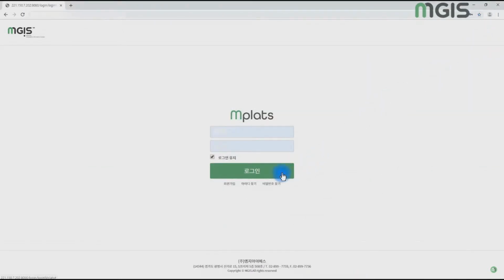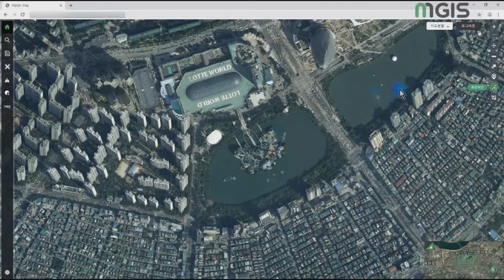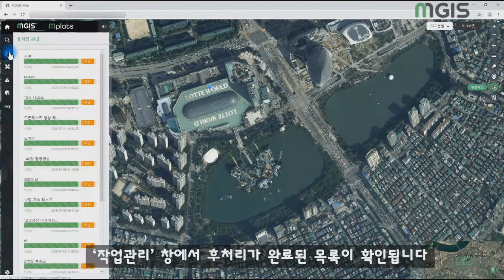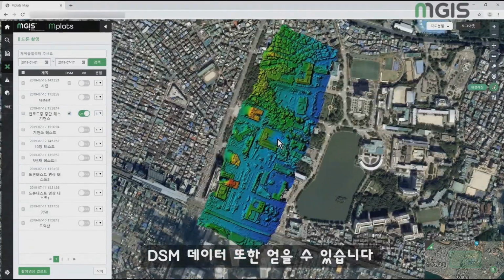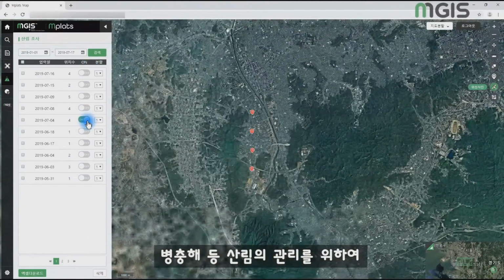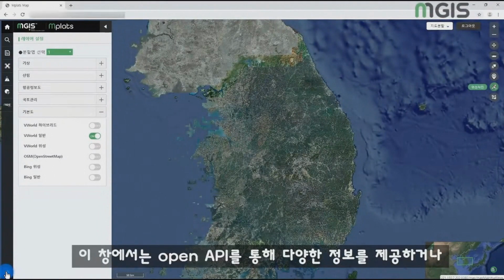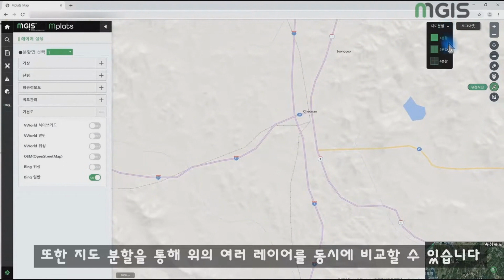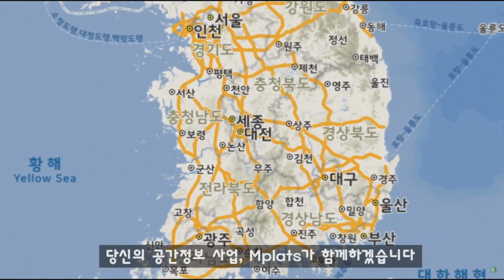mgis Mplats 정사영상 온라인 업로드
Mplats는 정사영상을 온라인에 업로드 하여 장소와 시간 사용장비(데스크탑,태블릿,모바일 등)에 구애 받지 않고 확인 가능합니다.
좌표,거리,면적 등의 정보는 물론, 수집한 데이터들의 이력관리가 가능합니다. 또한 데이터 다운로드 기능도 있어 ArcGIS, QGIS와 같은 다양한 GIS S/W와 완벽히 호환되어 사용 할 수 있는 관리용 시스템 Mplats 입니다.